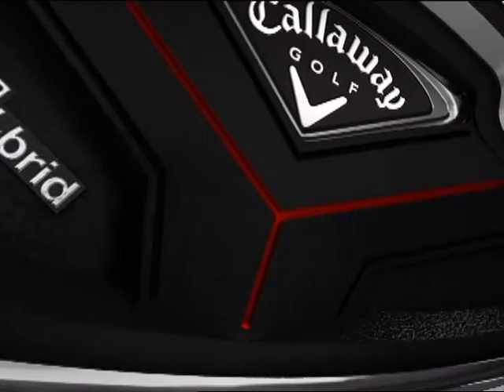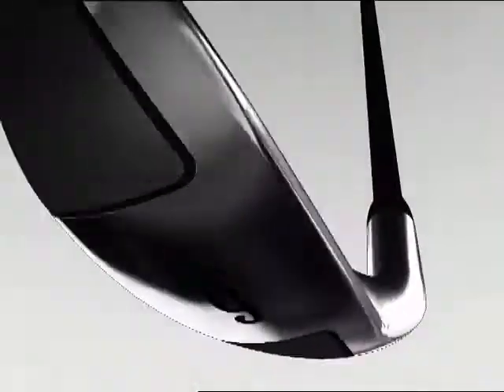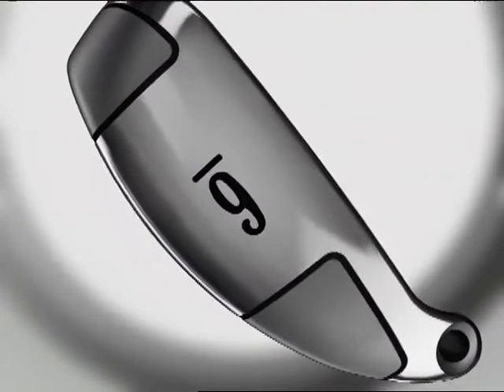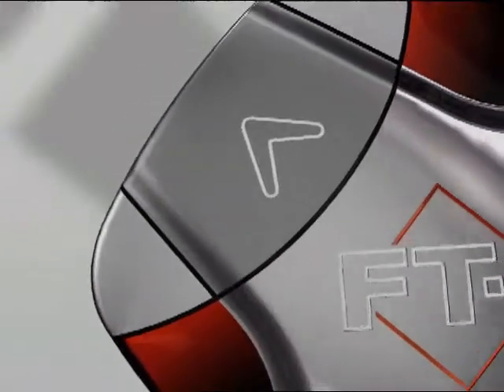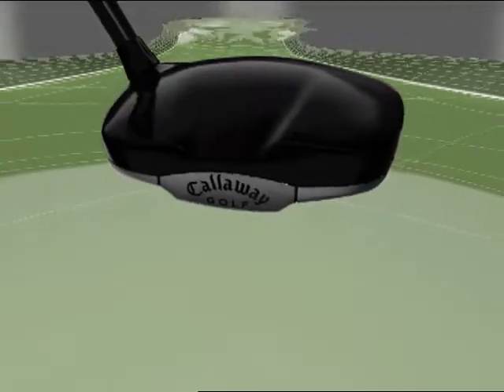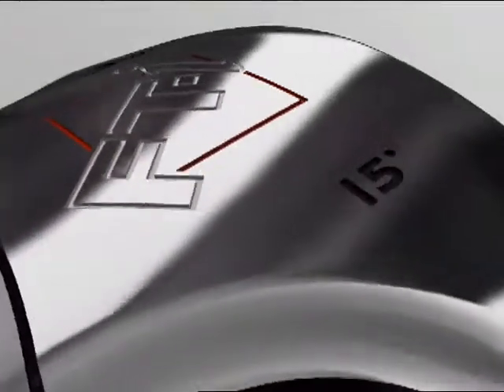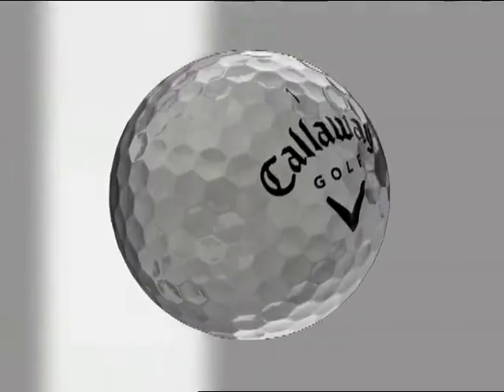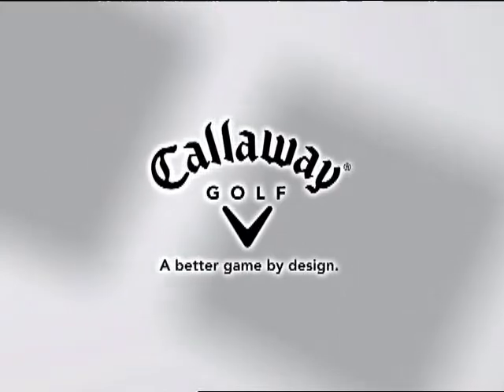Callaway Golf Features And Benefits